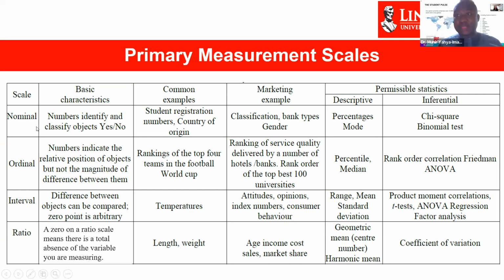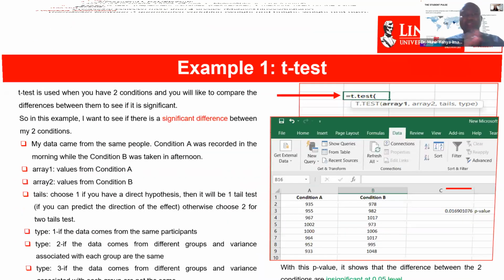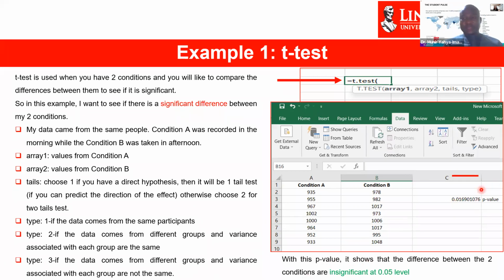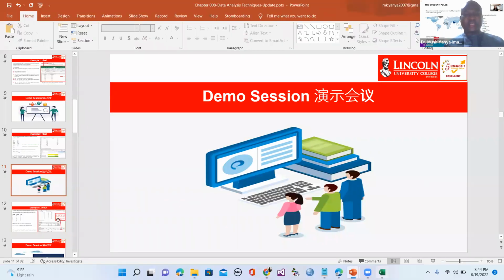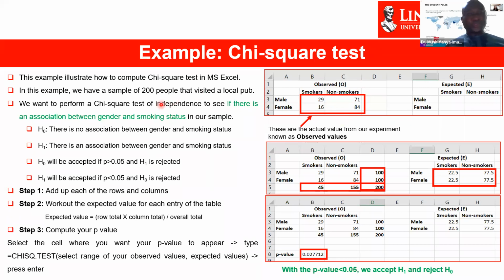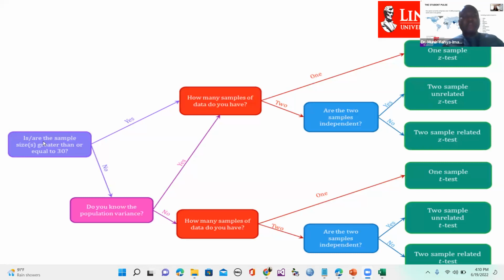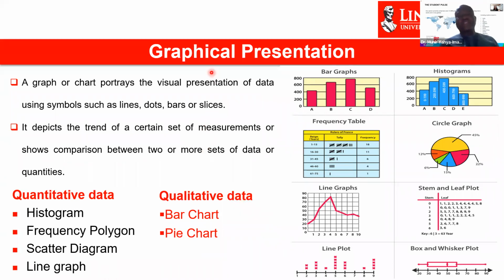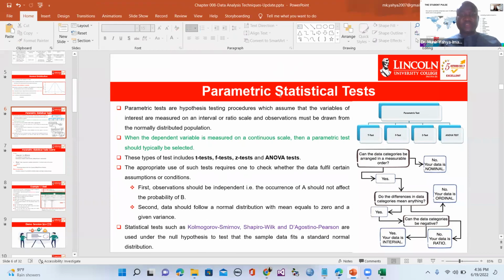Statistical Data Analyisis Techniques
Full Lecture on Statistical Data Analyisis Techniques by Dr. Munir Kolapo Yahya-Imam.

Lecturer at Lincoln University College, Malaysia. Wisma Lincoln, No. 12-18, Jalan SS 6/12, 47301 Petaling Jaya, Selangor Darul Ehsan, Malaysia.